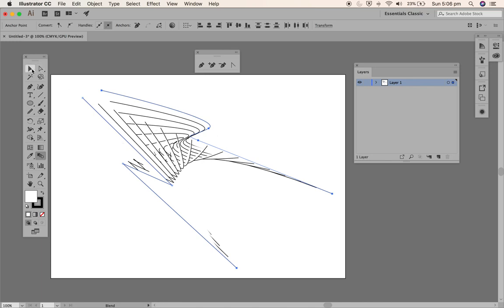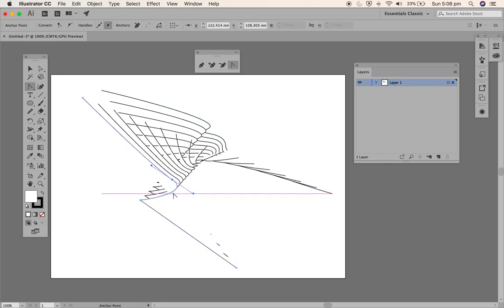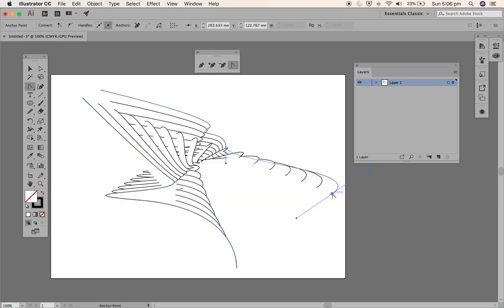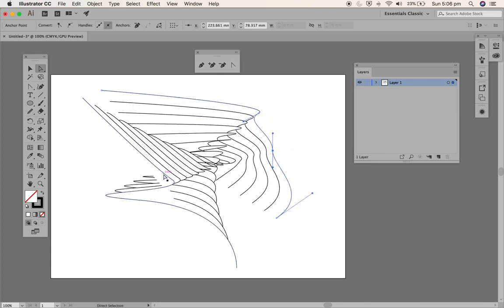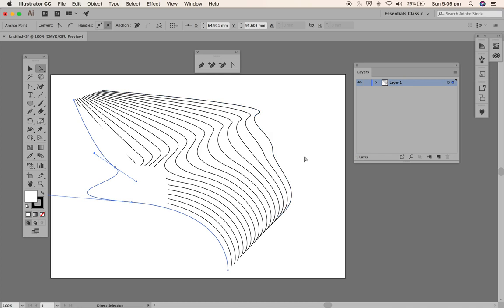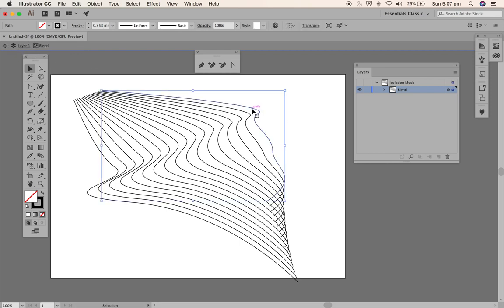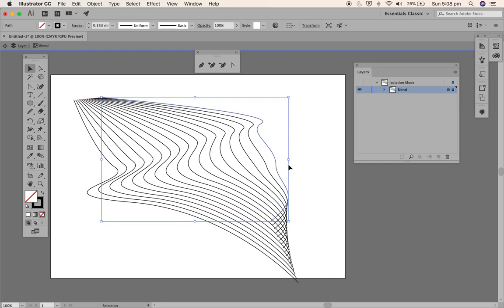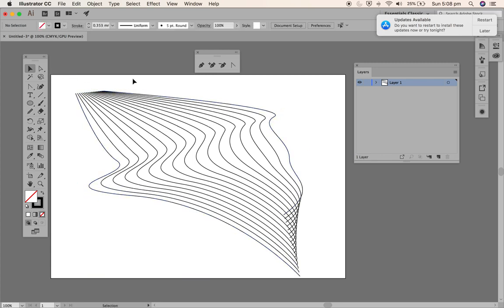32 Illustrator Blended Pinstripes